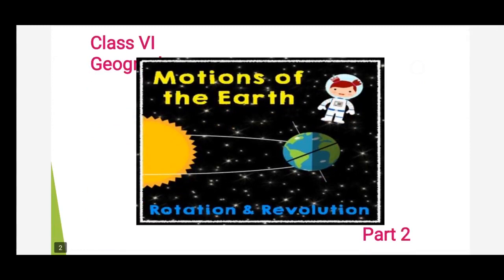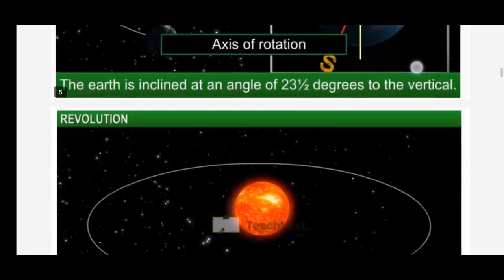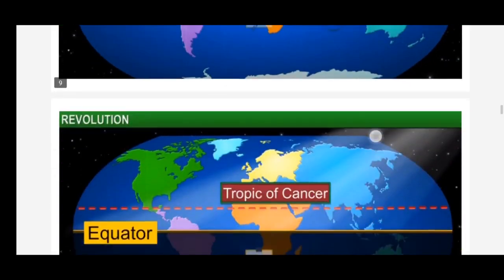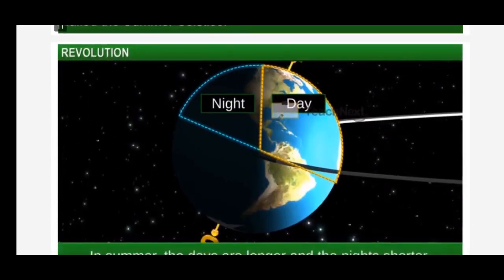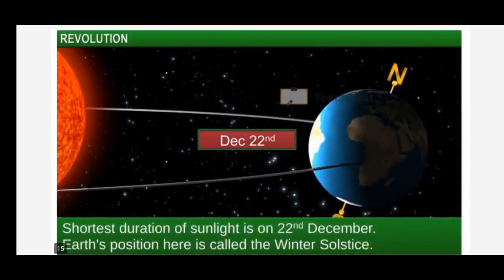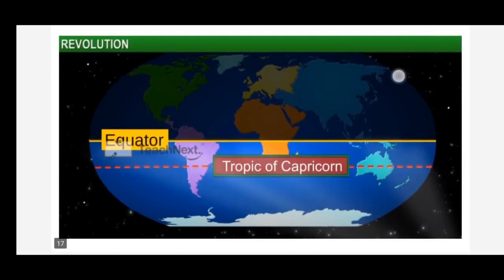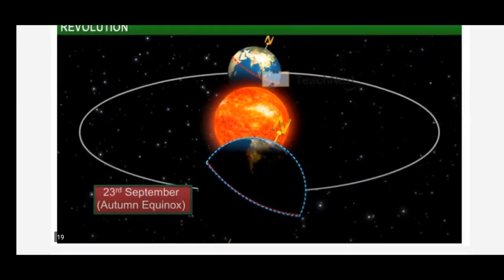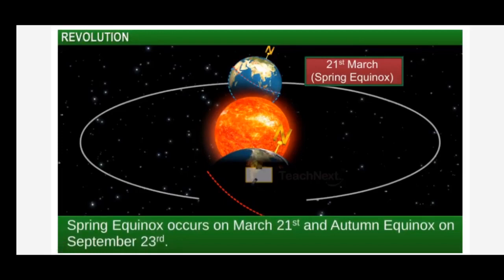MOTIONS OF THE EARTH. CLASS 6 PART 2) REVOLUTION & CAUSES OF SEASONS.